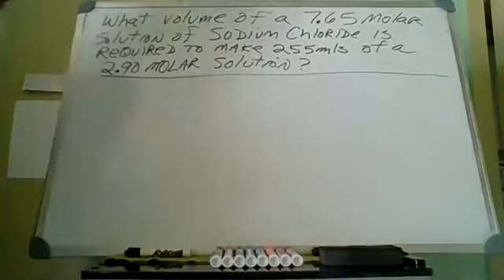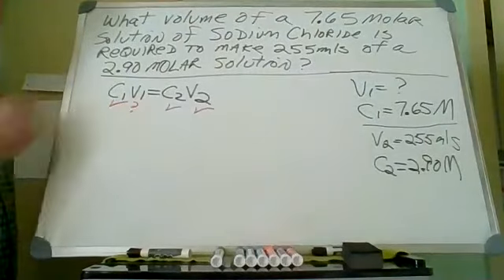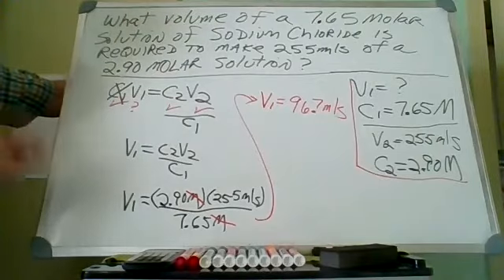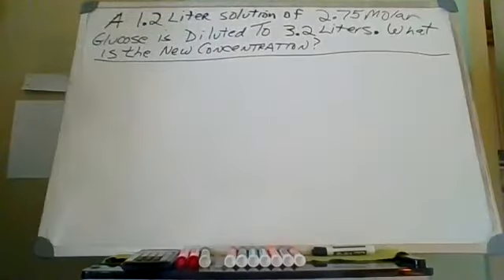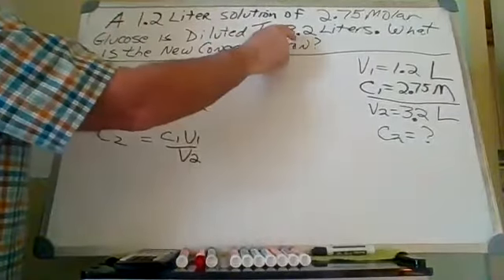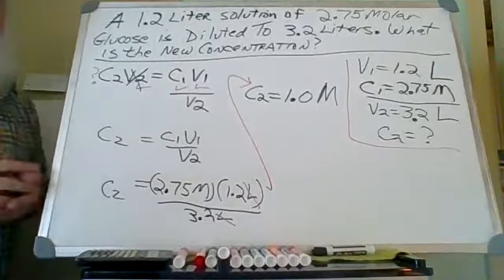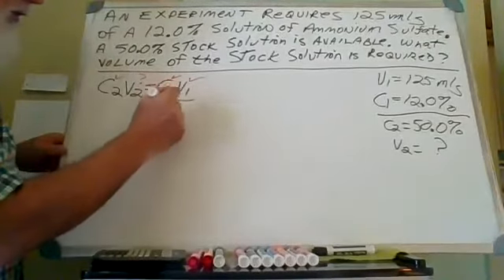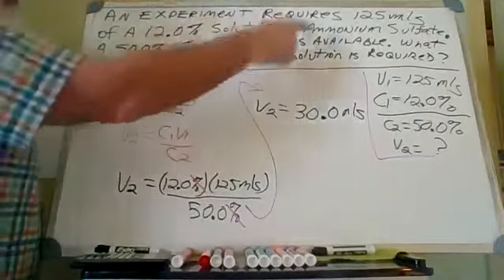Dilution Calculations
Zoom lecture from May 1, 2020 for my EVHS and NNMC chemistry students.  Video begins with a brief discussion of why dilution is used in regards to the efficiency and economy of a laboratory.  This is not a video containing highly polished visuals.  It was put together primarily to help students learning online during the coronavirus shutdown of schools.   A more polished version will be uploaded in the future.